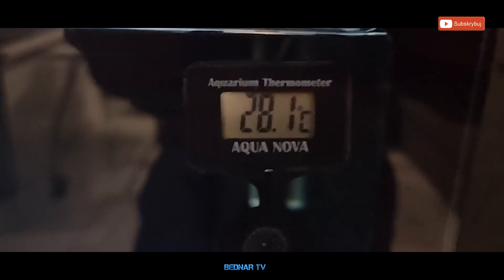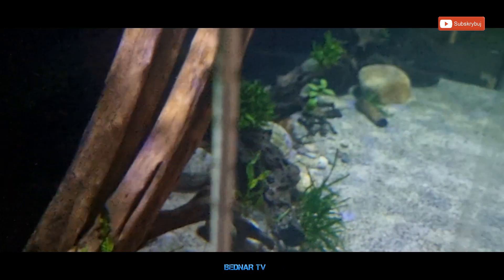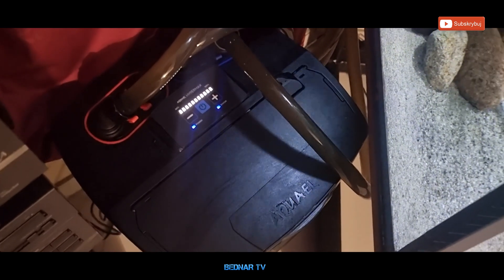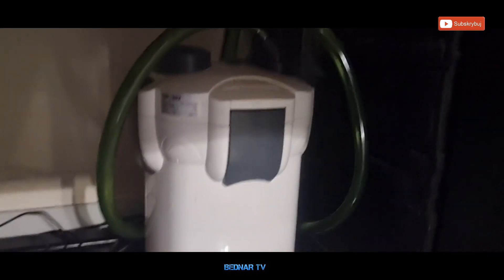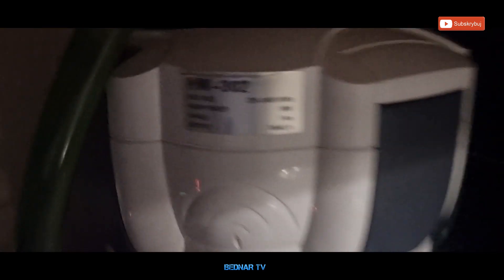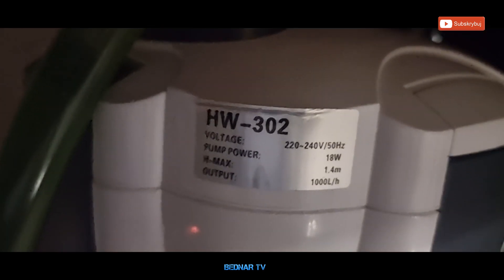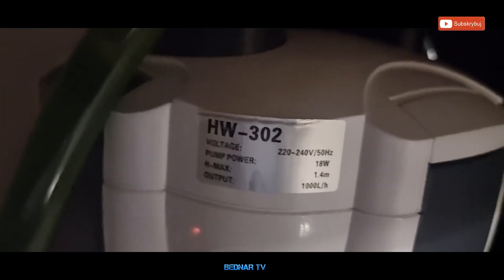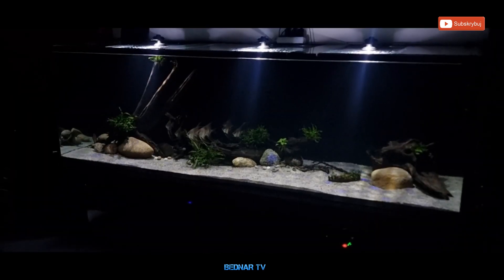Akwarium 1127 L Aranżacja (Altumy Atabapo)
Zapraszam na TIK-TOK zostaw obserwację :)

Nowe akwarium do salonu .

aqua nova